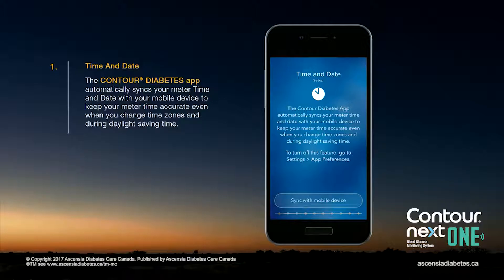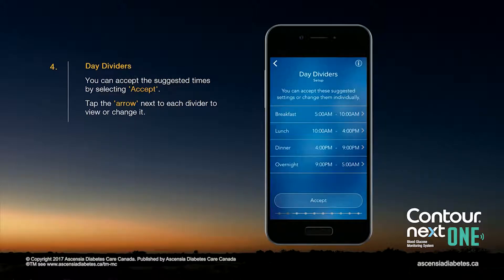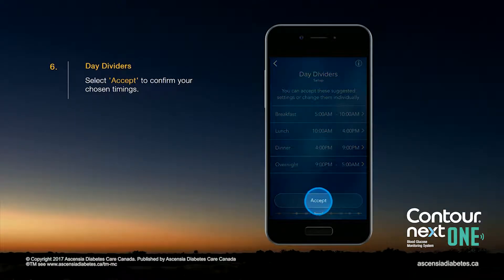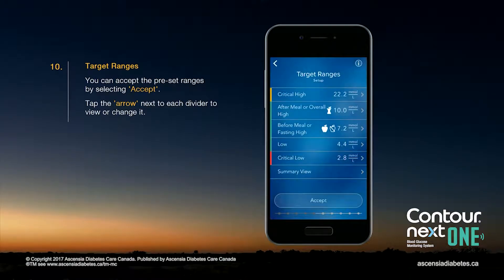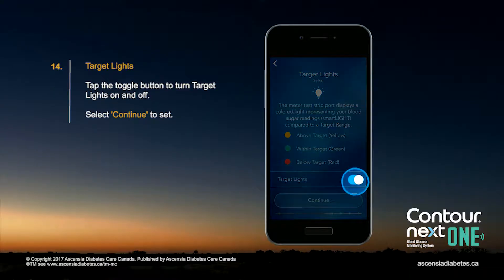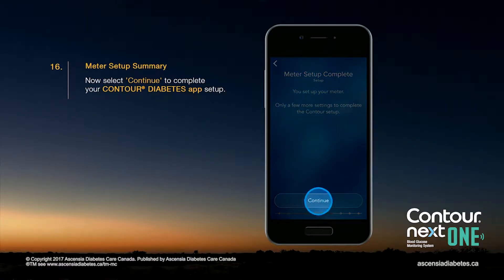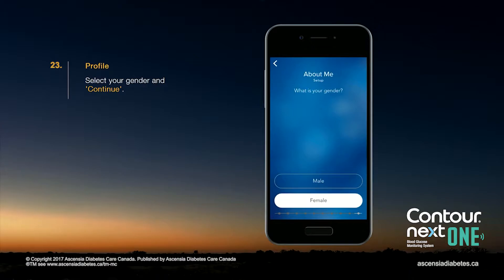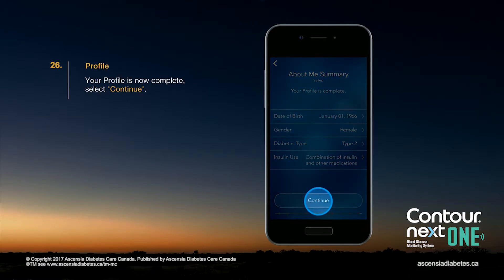CONTOUR® NEXT ONE - Setting Up The App